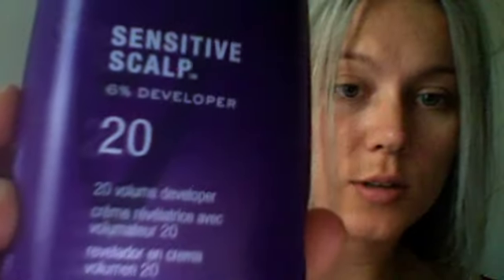Silver Lady Color Charm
How to dye your lightened hair to gray.